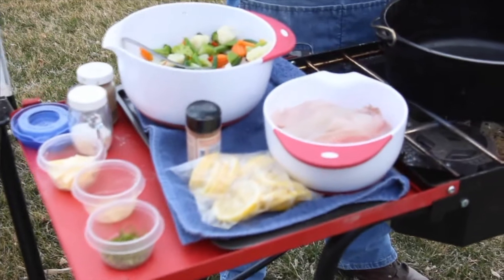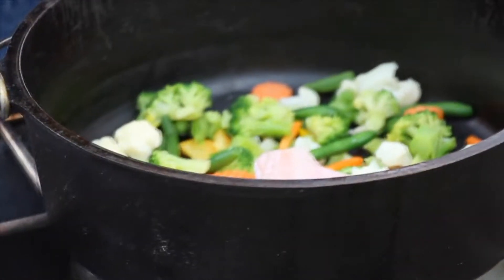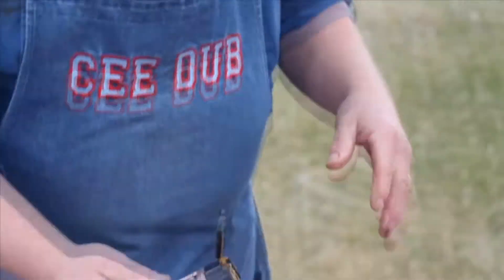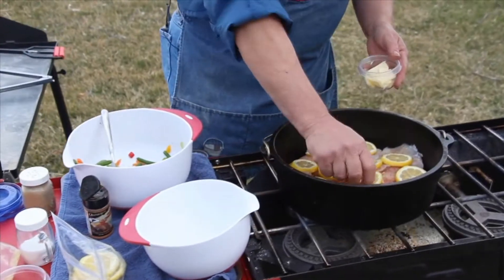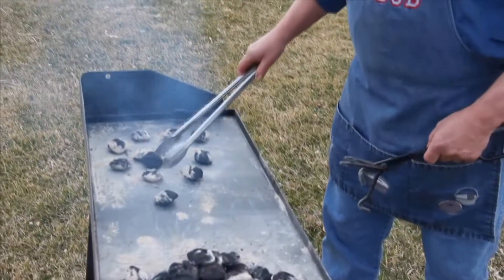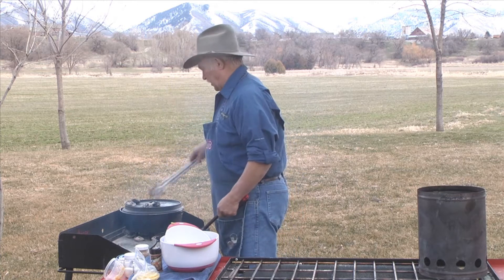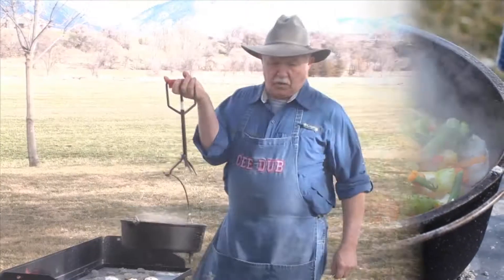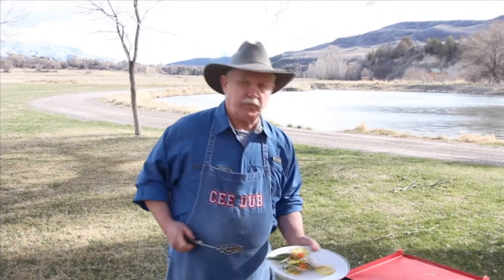How to Cook Panfish in Cast Iron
You get a pile of panfish fillets and C.W. "Cee Dub" Welch will show you how to turn them into a great cast iron skillet meal.

From The Sporting Chef TV show on Sportsman Channel.